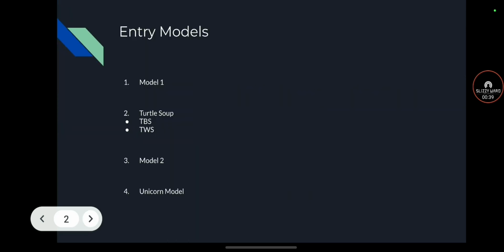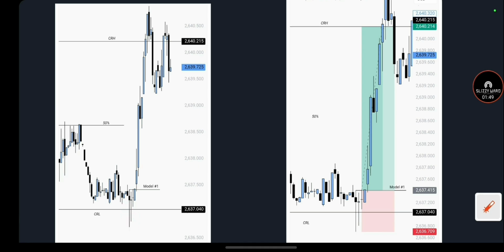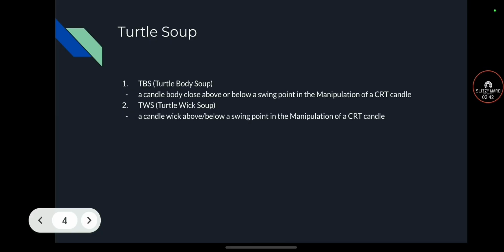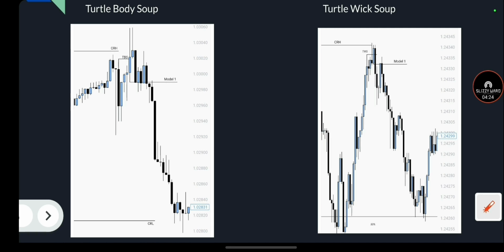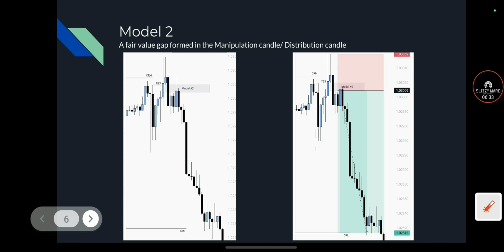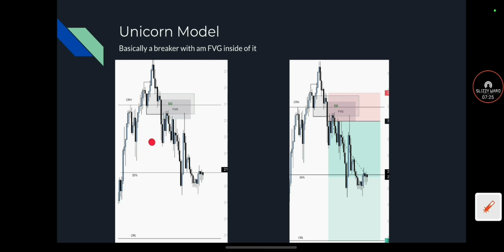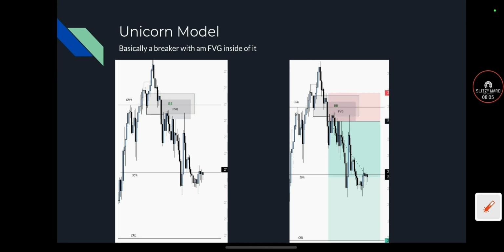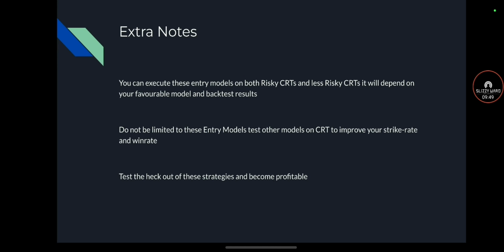CRT Entry Models Explained in 11 Minutes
Want to trade Forex & Synthetics? 📈